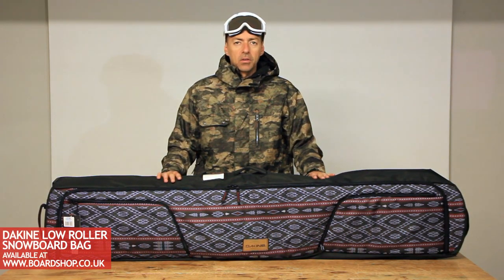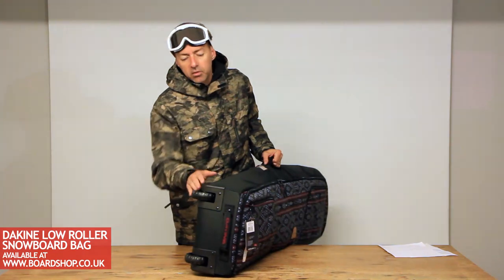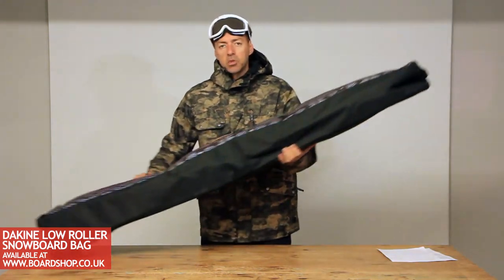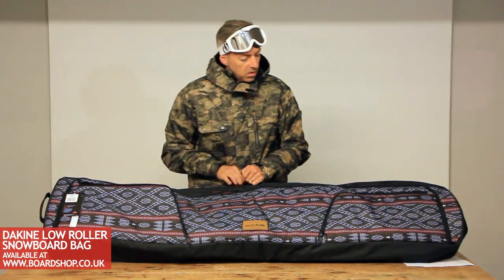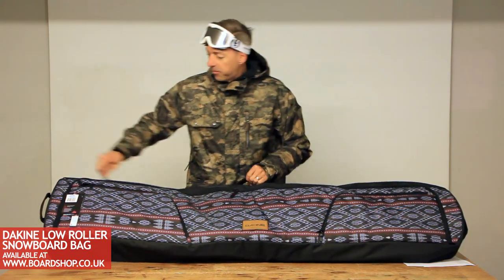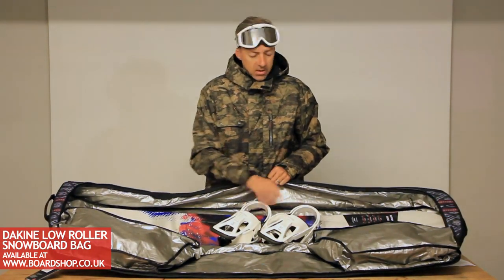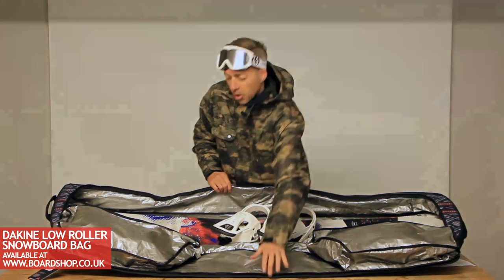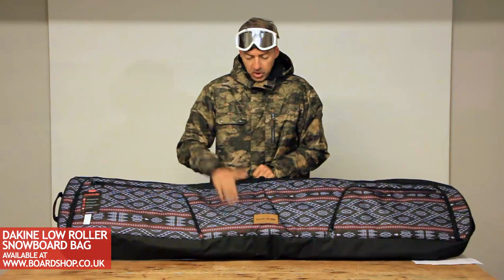Dakine Low Roller Snowboard Bag review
Welcome to Boardshop's review of the Dakine Low Roller Snowboard Bag!  This bag offers fully padded board protection, exterior access boot pockets, full length two way zipper, high quality urethane wheels, dual end carry handles, lockable zipper cars. This bag carries one board with binding attached, a pair of boots and also has room for all your outerwear!